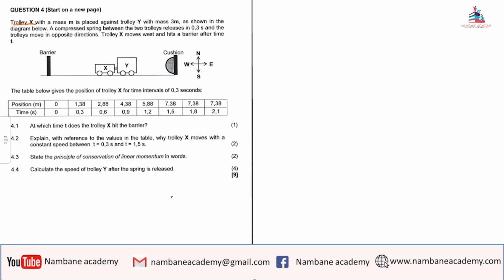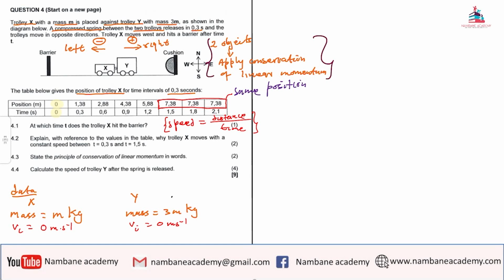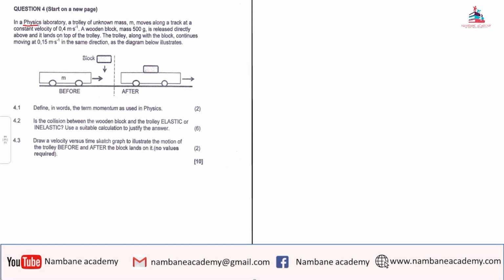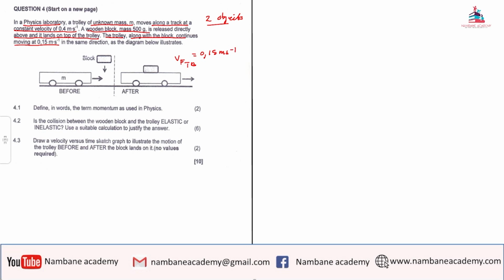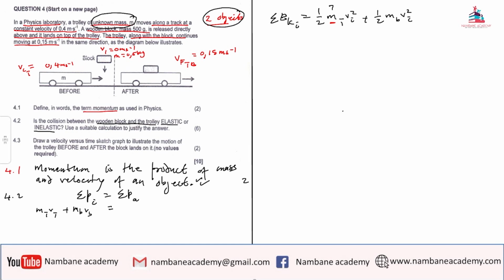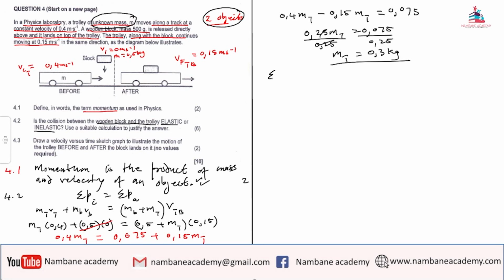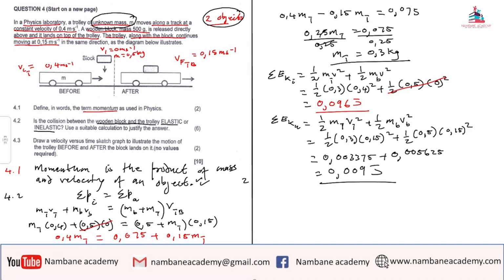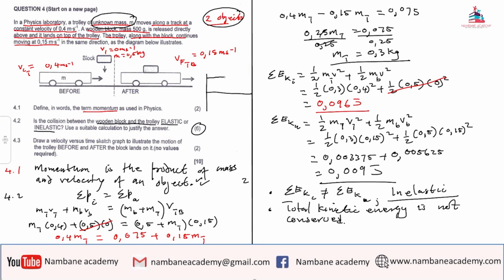Grade 12 | Physical Science |Momentum | Full lesson | Basics | Part 4 2024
concepts of Momentum and Impulse are explained, which will address the basics and help do well in this topic.